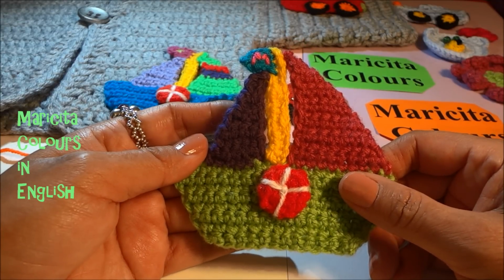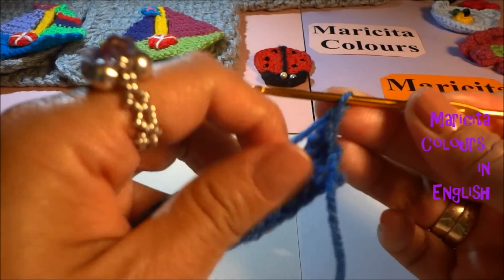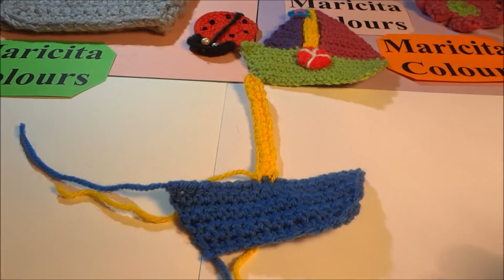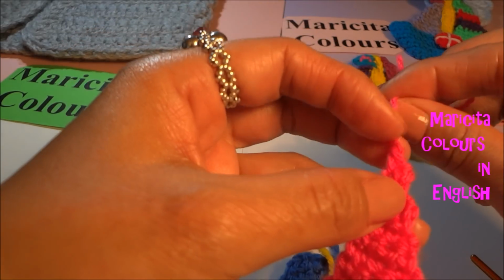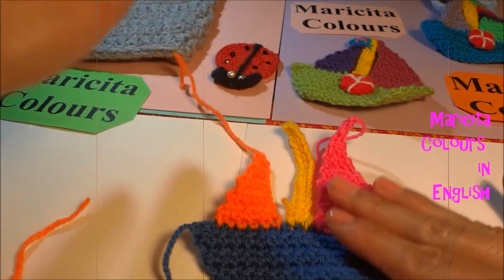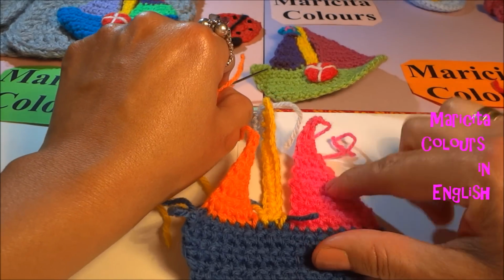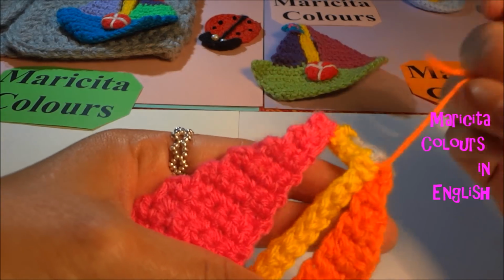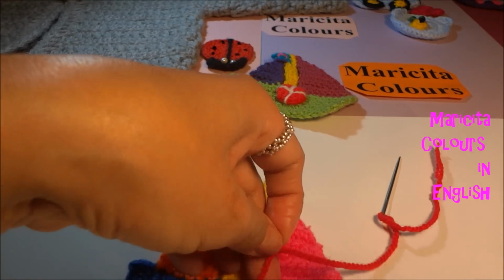CROCHETED SHIP BOAT APPLIQUÉ By Maricita Colours in English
BEAUTIFUL ACCESOIRE TO DECORATE CARDIGANS; BAGS; VESTS; ETC.